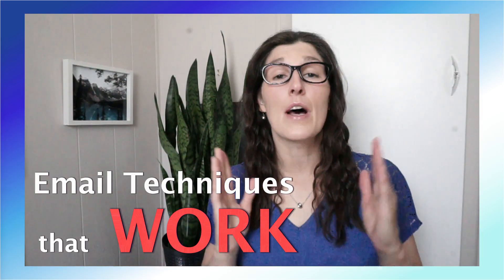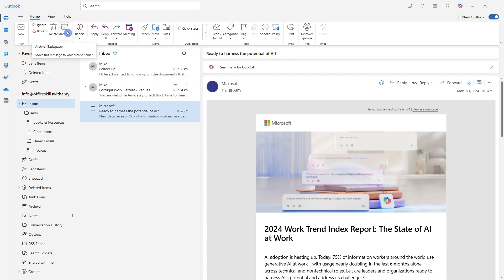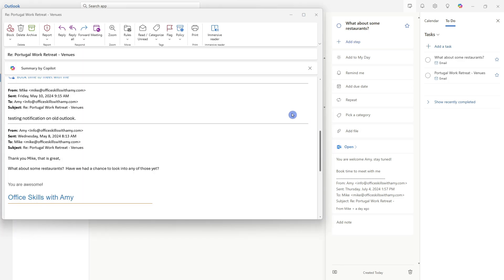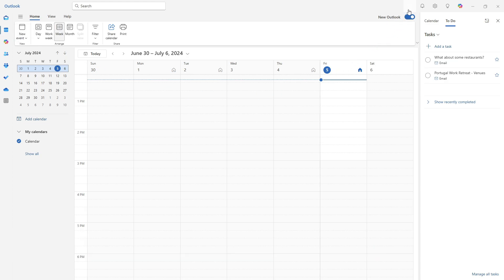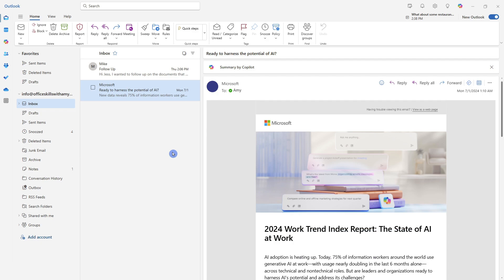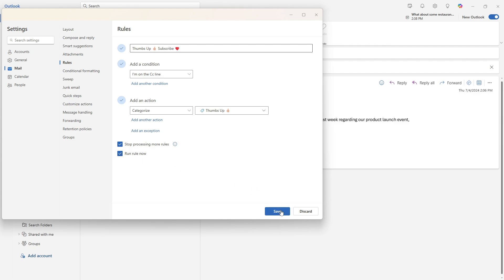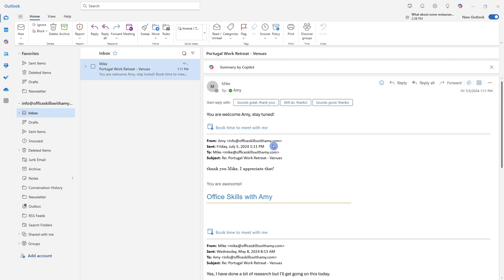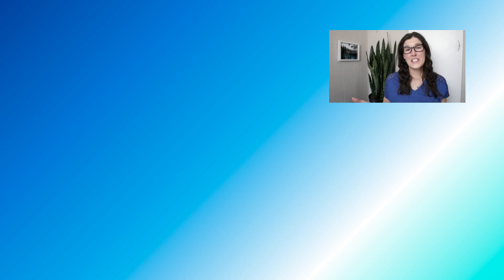4 Email Techniques THAT WORK | New Outlook Tip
Are you swamped with emails and tried countless techniques?  Fear not! Our latest video, "Swamped with Emails? 4 Email Techniques that Work | New Outlook Tips & Tricks," is your lifeline to inbox sanity. ✨ If you have tried Inbox Zero and found that you actually spent more time on emails, then our email techniques will guarantee that you stay on top of your inbox!

We're diving into the depths of email overload to bring you the most efficient, nerdy little tricks that'll have you mastering your Outlook like a pro.
We've been where you are—overwhelmed, frustrated, and wondering if there’s a better way. Spoiler alert: there is, and we're thrilled to share it with you! 🤓

Think of this video as your personal tech adventure, where you'll discover my proven email techniques that make the acronym S.T.A.R.⭐

So, if you're ready to go from inbox swamped to email enlightened, click that play button and prepare to nerd out with us! 🤓🎬

⏰ KEY MOMENTS

00:00 Intro
Section 1: Sort
00:28 Sorting (and Prioritizing) Your Inbox
02:20 Delete / Archive
03:10 Create a Task
05:14 Snooze Emails
06:11 Flag Emails

Section 2: Time
06:57 Time-blocking for Email Review
07:12 Schedule Tasks in Calendar
07:32 Recurring Time Blocks
08:44 Manage Notifications

Section 3: Automate
09:23 Automating Email Processes
09:43 Rule to Sort Emails to Folders
10:59 Rule to Categories CC Emails
12:26 Quick Step to Move Emails
13:51 My Templates

Section 4: Refine
14:19 Refining Communication Habits
15:03 Reactions
15:37 Loop Components
16:52 Other Mediums